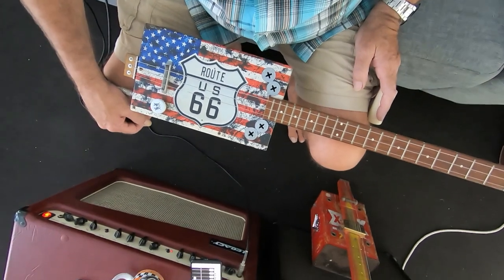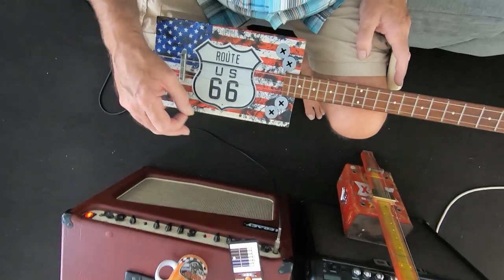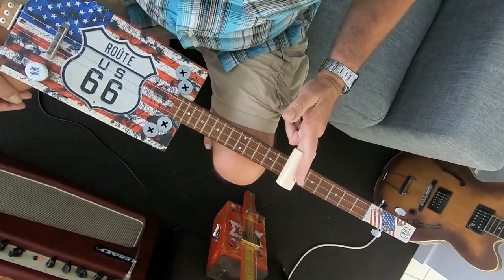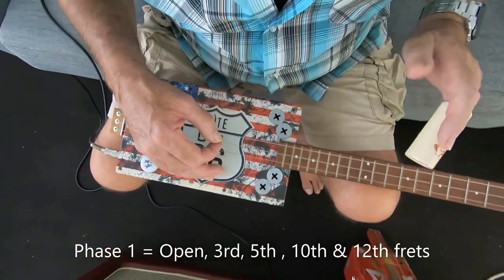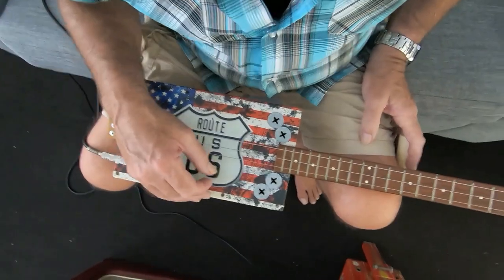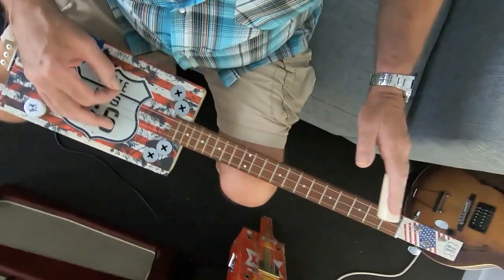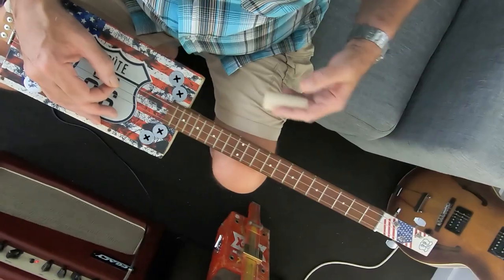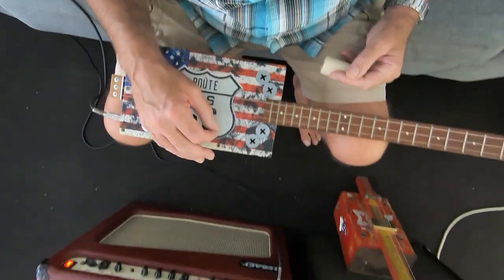Learn 3 string cigarbox slide guitar in 5 minutes lesson 2- by Gazza Miller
This is my 2nd tutorial for learning how to play 3 string cigarbox guitar in about 5 minutes.
I hope that this video is of help to you too if you are just starting out. Stay with it. It is easy to learn...fast to learn...and so much fun to play when you get going . Cheers Gazza :)